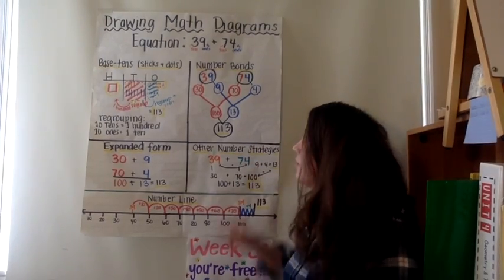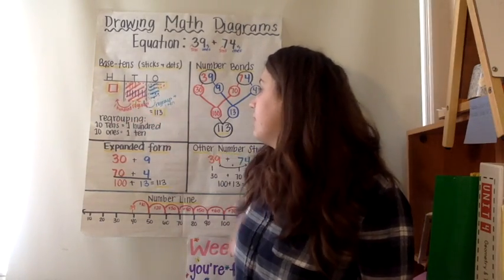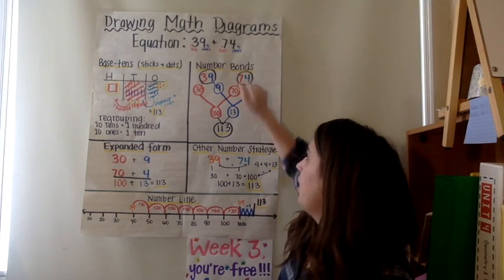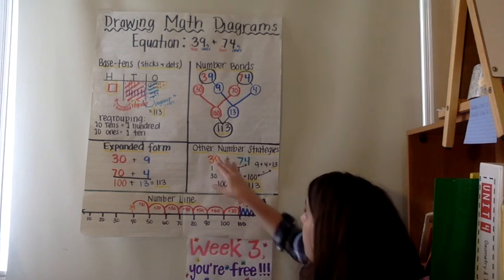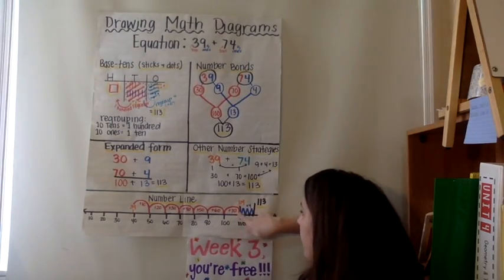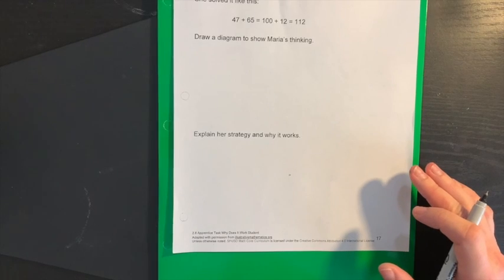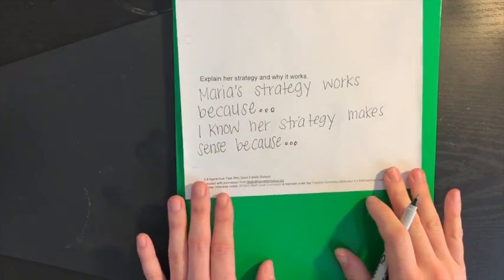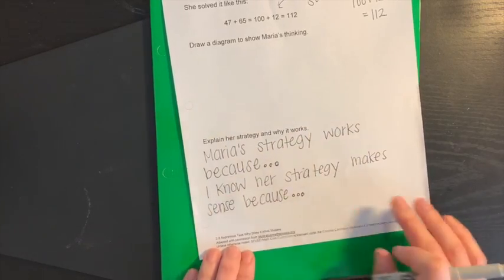2.8 Apprentice Task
This video is about 2.8 Apprentice Task